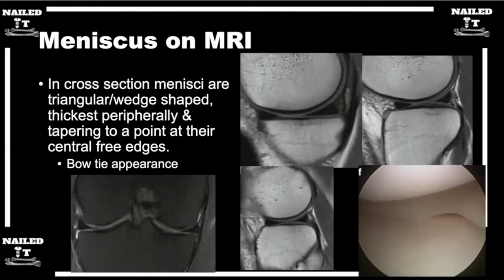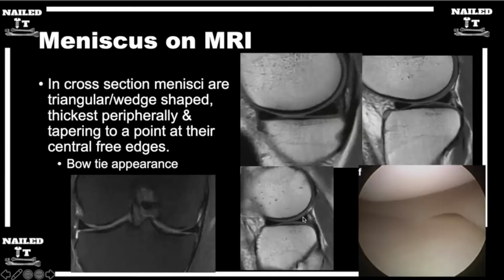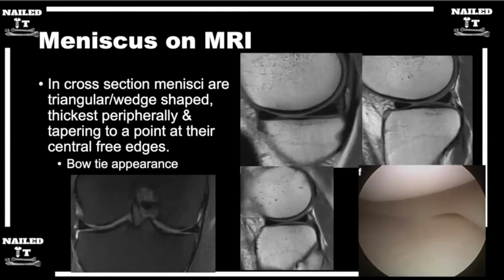How do normal knee tissues look on MRI?!?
Clip taken from episode #59 w/ Dr. Saltzman